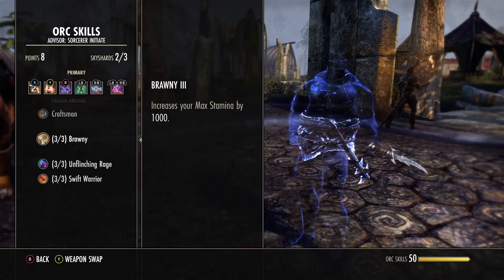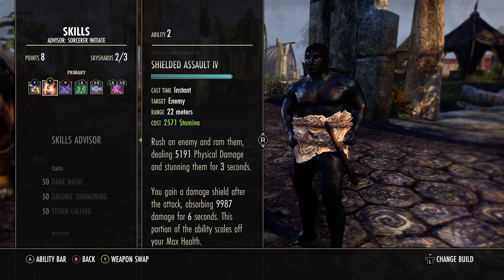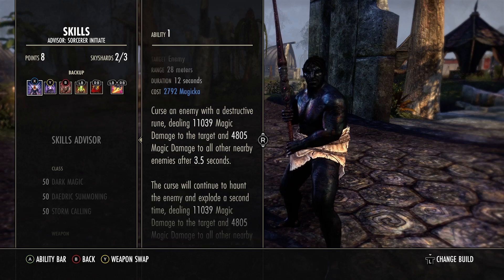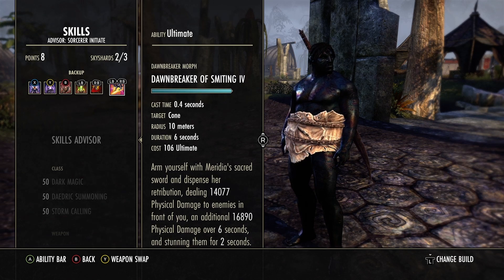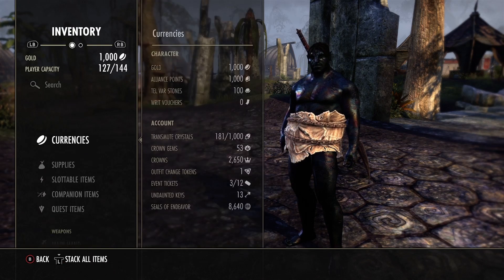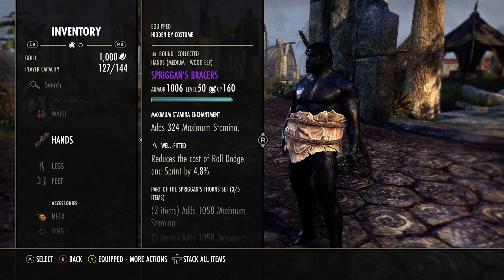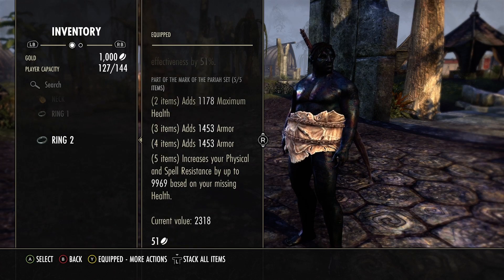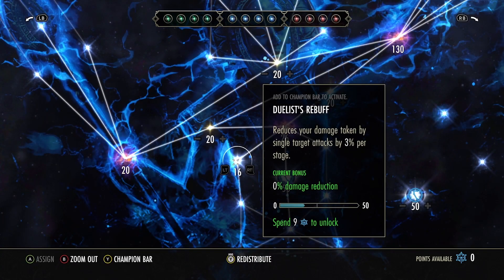ESO Stamina Sorcerer PVP SOLO UNKILLABLE BUILD 💪🏼💪🏼for the Lost Depths. No Meta, Super tanky